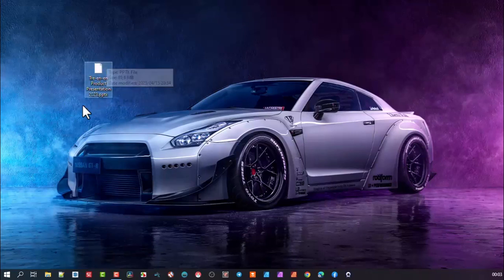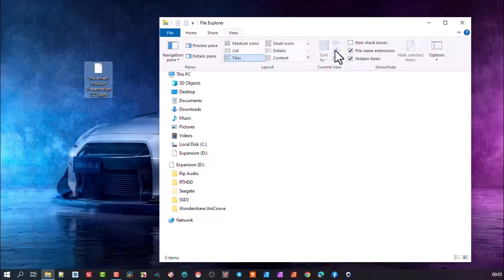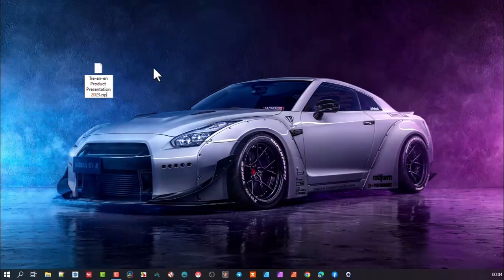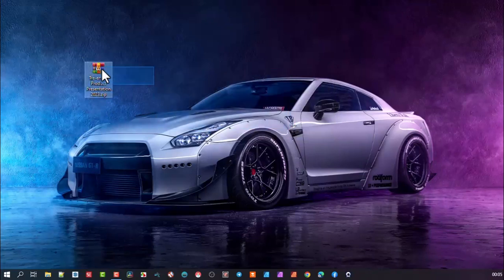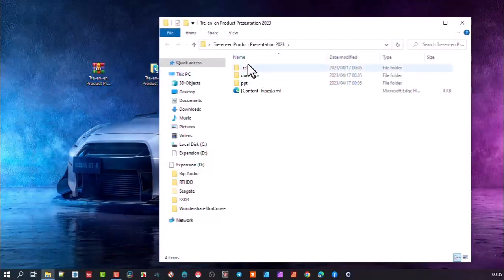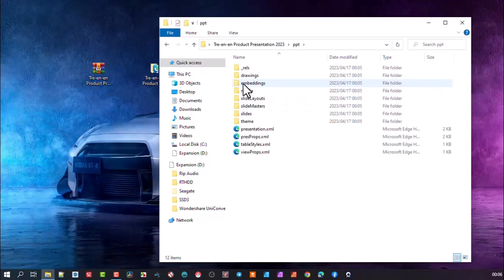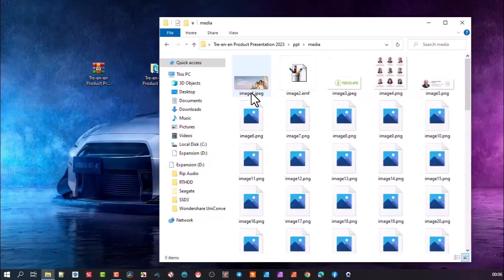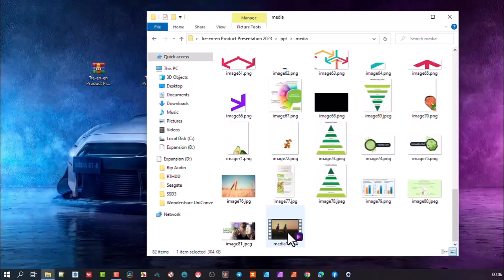PowerPoint Hacks: How to Extract Media from Presentations without PowerPoint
In this video tutorial, we will show you how to extract media such as images and videos from a PowerPoint presentation without actually using PowerPoint. This can be extremely helpful if you need to access these media files but don't have access to PowerPoint, or if you simply prefer not to use the software.

We'll walk you through the steps of using a free online conversion tool to convert your PowerPoint file into a ZIP archive, which will contain all the media files embedded in the presentation. From there, you can easily extract the images and videos and save them to your computer for future use.

Whether you're a student, a professional, or just someone looking to learn a new trick, this tutorial is perfect for anyone who needs to extract media from PowerPoint presentations. So sit back, relax, and let us show you how it's done!